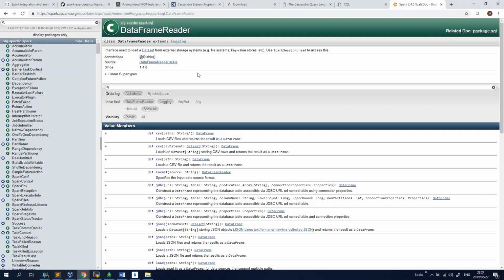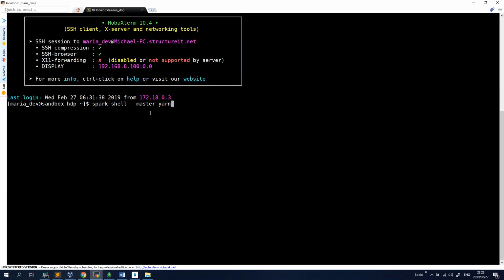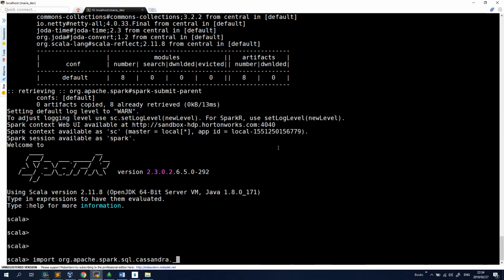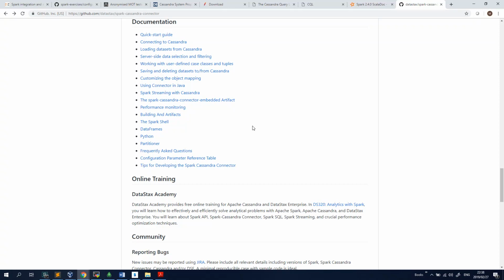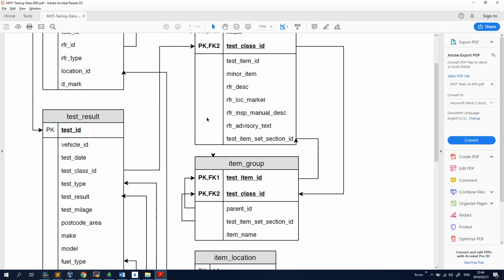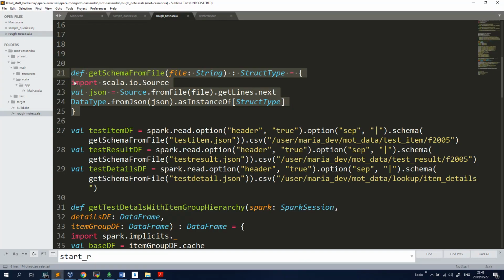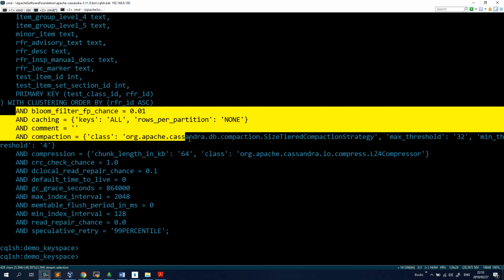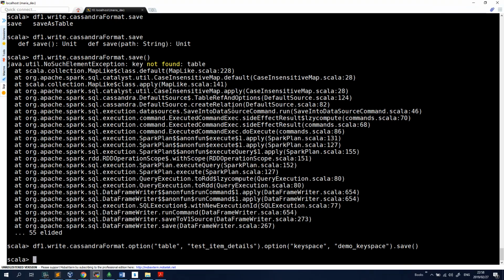MySQL to Cassandra modelling and implementation with Spark - Part 4 - Item group hierarchy